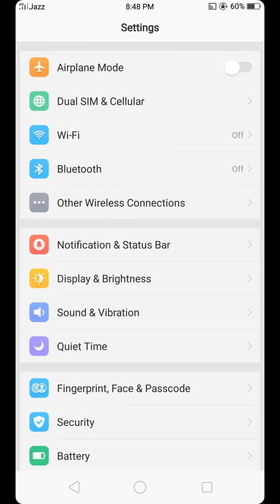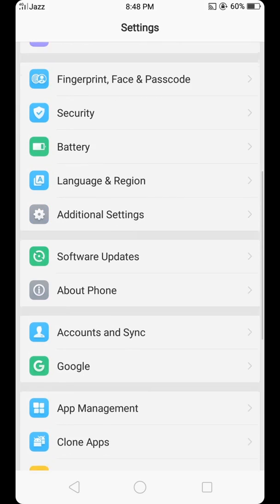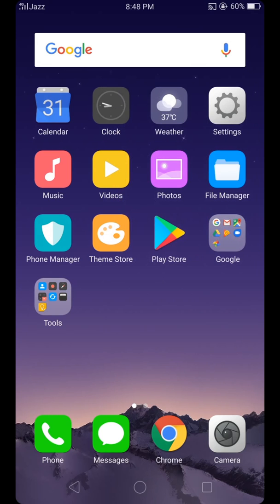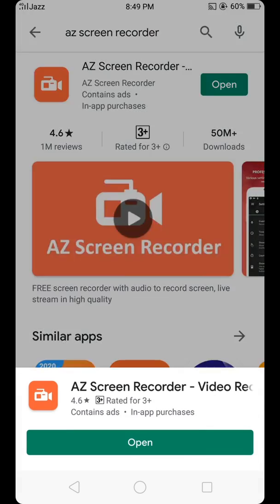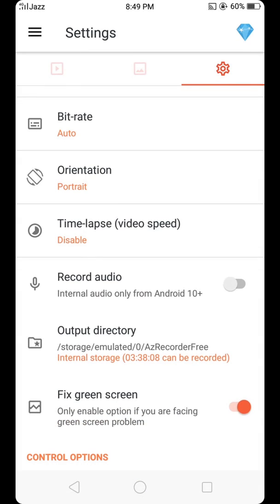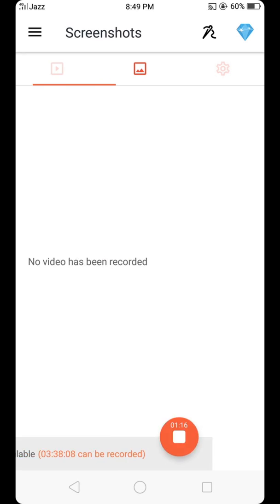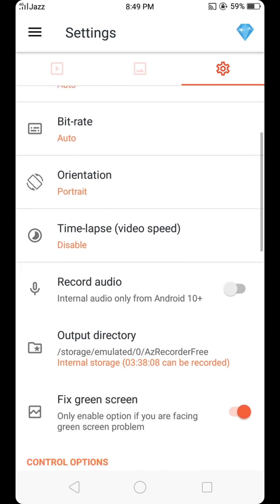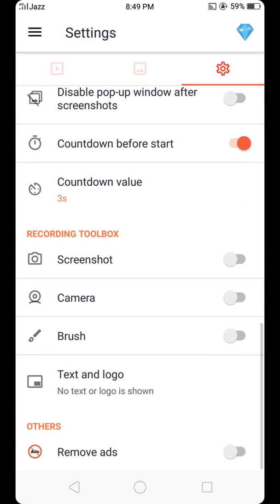How to screen recording in Oppo A37,Oppo A57,Oppo A83,Oppo F1 Oppo F3,Oppo F5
We can easily screen recording in oppo old models. In this models they haven't own features. We can download app for this screen recording. This video is very useful for Oppo users.

The screen recording is that we can record video with our voice without voice.
We also record which we select icon or video we record it easily screen recording in Oppo A37,Oppo A57,Oppo A83,Oppo F1 Oppo F3,Oppo F5